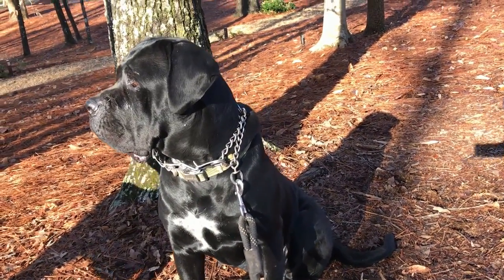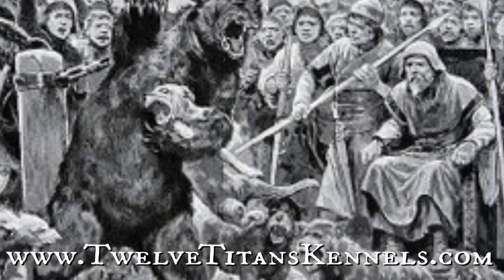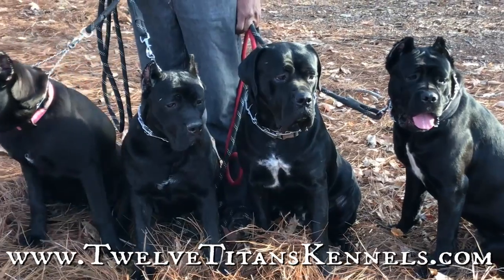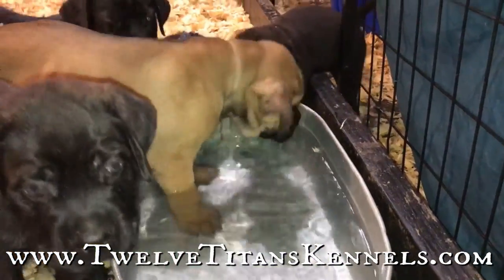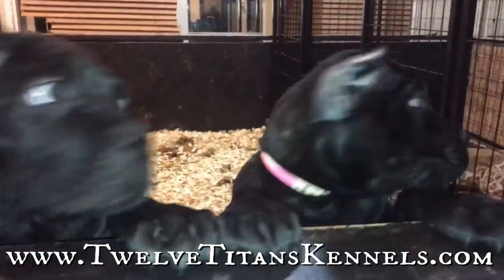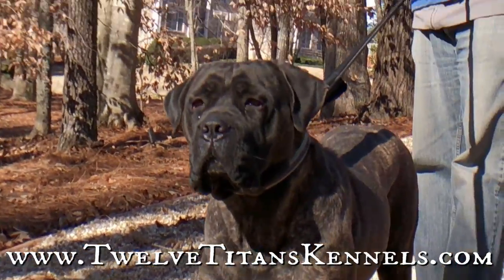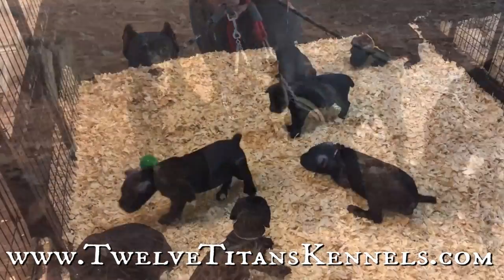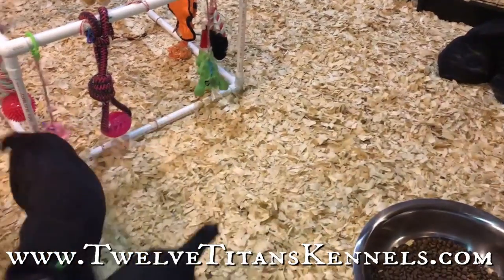Why are people still cropping dog ears?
The controversy around ear cropping is not new by a long shot. Since we posted a video about our intentions to crop the ears of our latest litter, we decided to take a step back and weigh-in on the debate.

Twelve Titans is an Atlanta-based, family-owned kennel committed to the preservation of the true Cane Corso Italiano as a guardian, worker and protector. Our Corsos are our FAMILY FIRST. They are our beloved children and DESERVE the BEST. It gives us a great sense of pride to produce quality Corsos and place them with families who will love them just the same.
WHY ARE WE "TWELVE TITANS"?
The TWELVE TITANS, children of Uranus (Heaven) and Gaea (Earth), were the group of Gods immediately preceding the Olympian Gods in Greek & Roman mythology. They were immortal GIANTS of incredible STRENGTH and KNOWLEDGE. Our Twelve Cane Corso Italianos (aka ITALIAN MASTIFFS) represent the legacy of the Great Titans and boast a noble lineage.